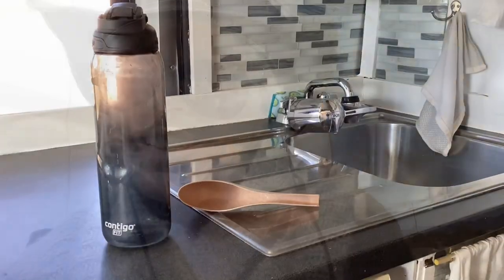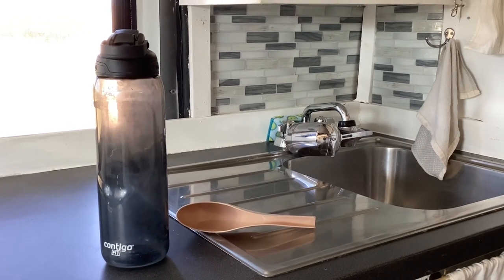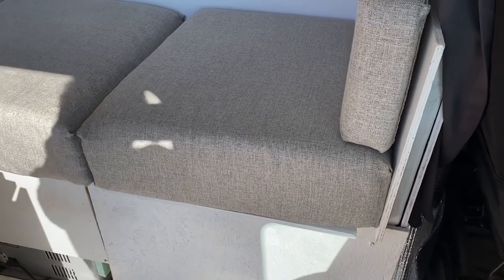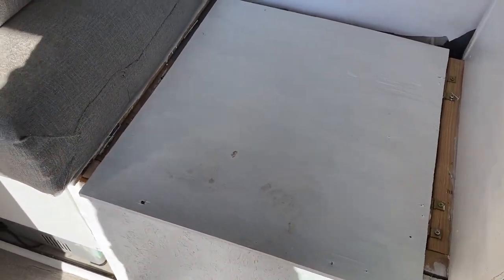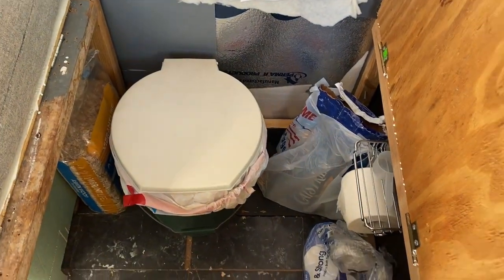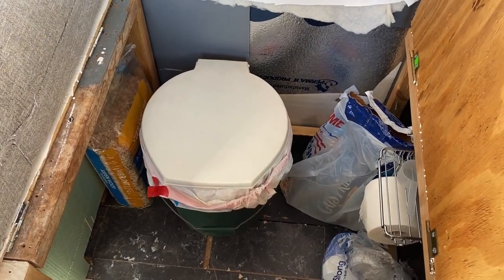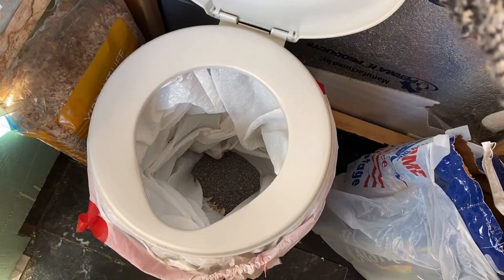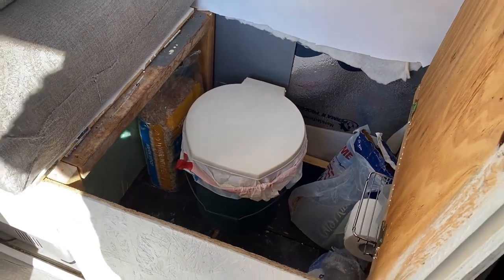Going to the bathroom in a van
How to use a bottle and bucket in a van.

For ladies I recommend the pstyle funnel.